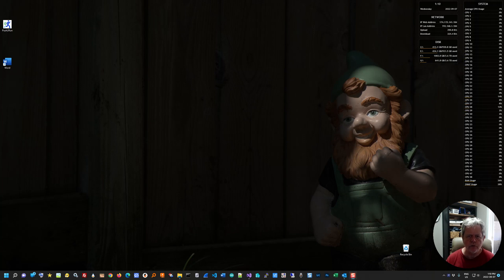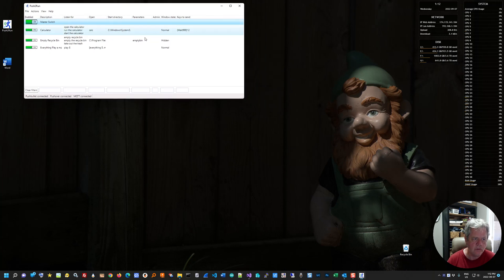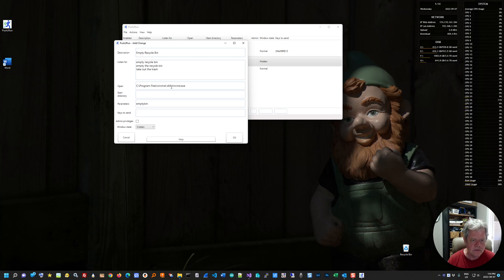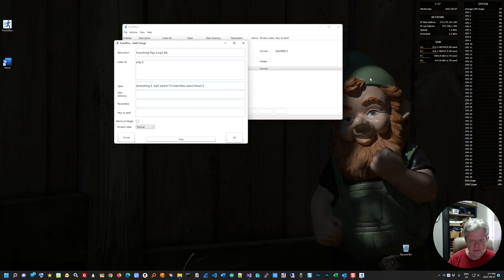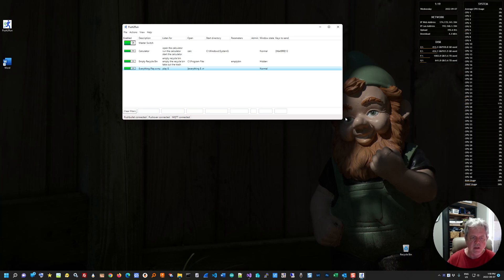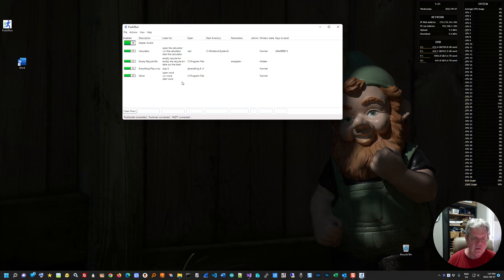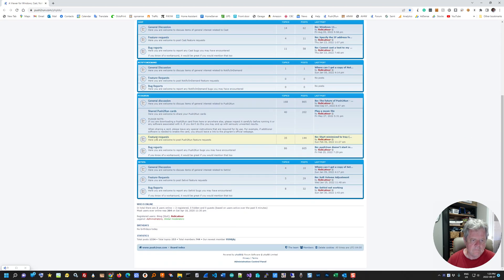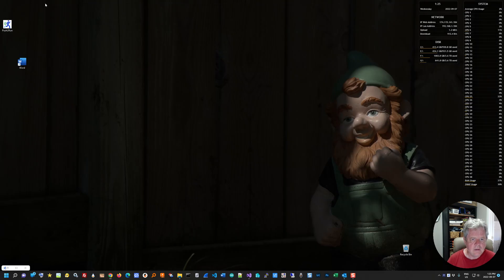Push2Run v4 4 The Movie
This is a short overview of Push2Run - updated to show usage post some changes by Google in September 2022.

Update: December 2024 - Push2Run is now open source - for more info please

Hope it will be of good use to you!

Rob